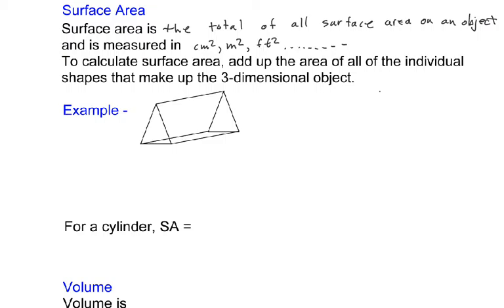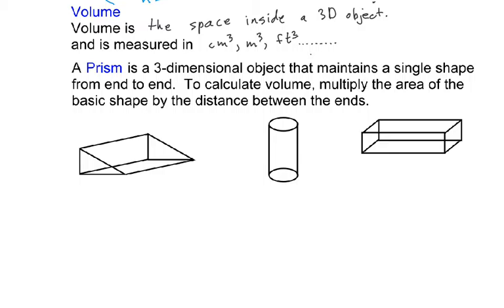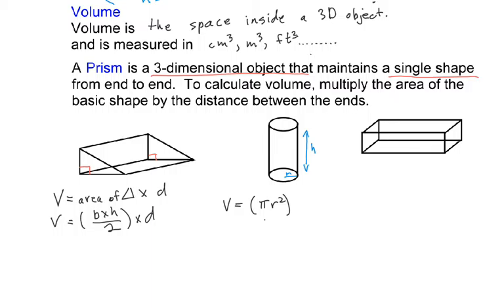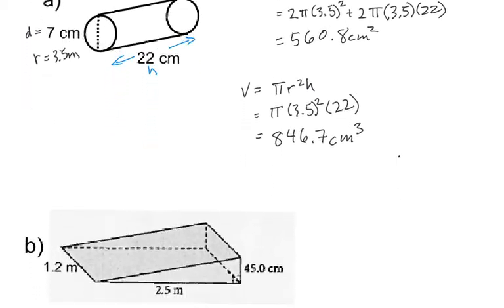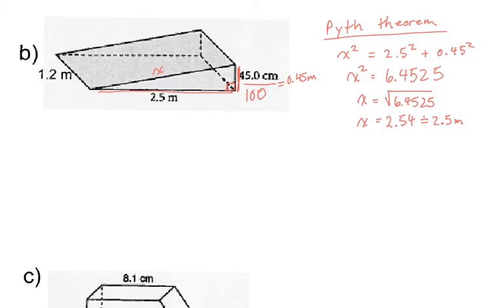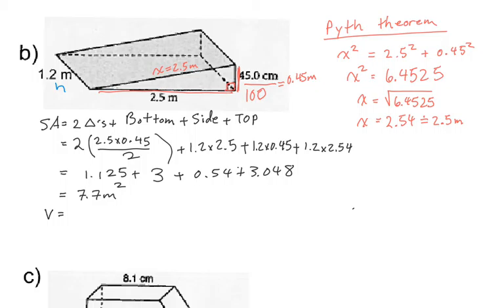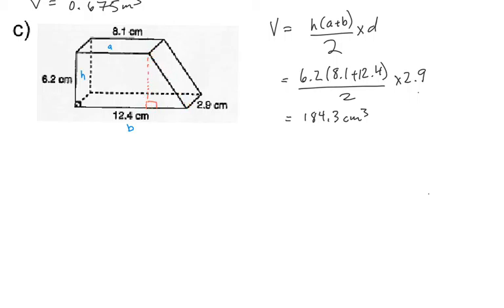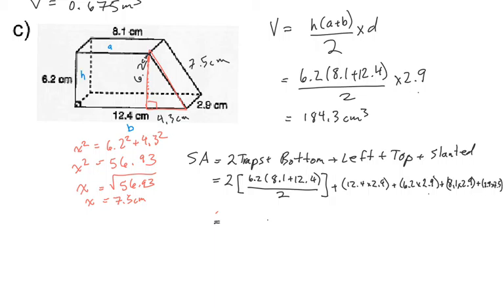MCT4C 1 6 Surface Area and Volume